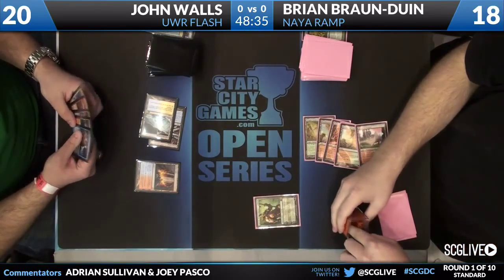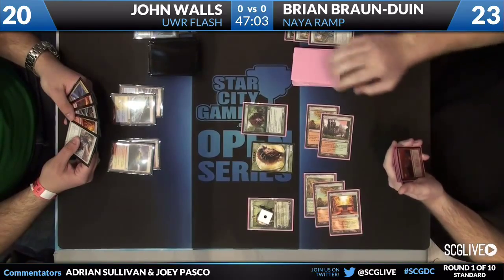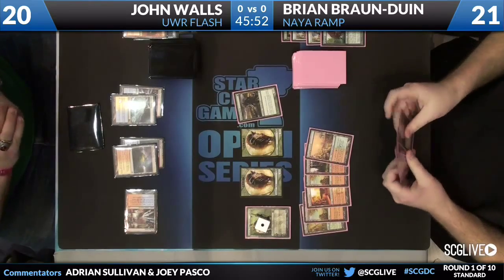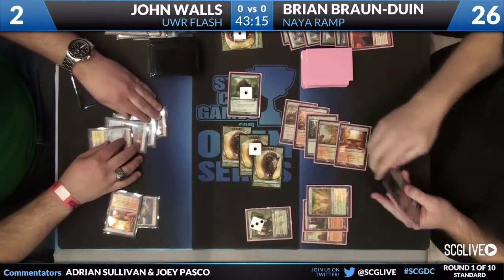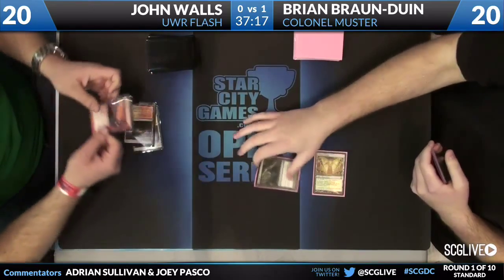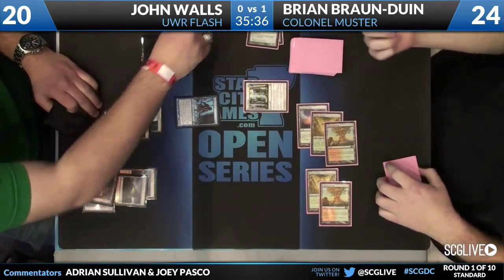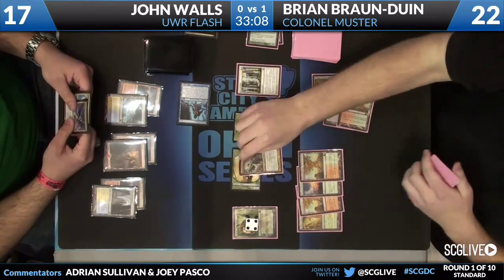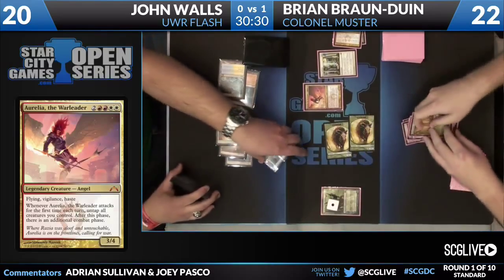SCGDC - 2013 - Standard - Round 2 - Brian Braun Duin vs John Walls